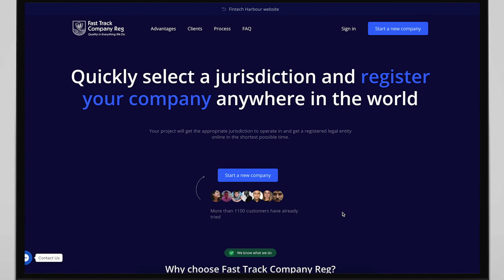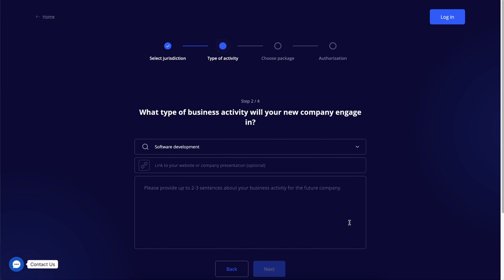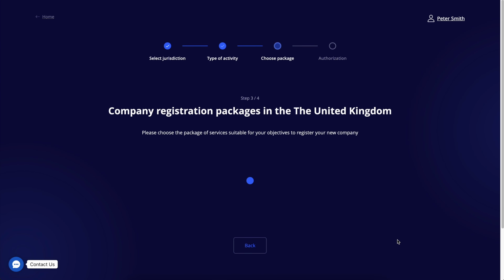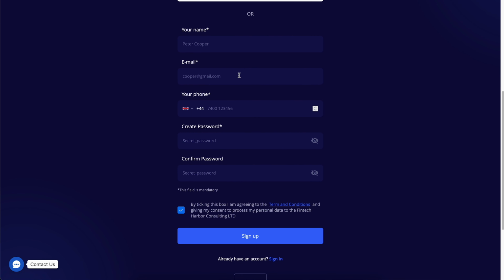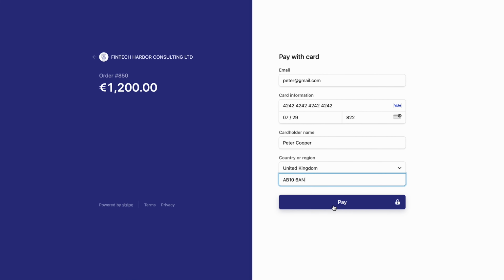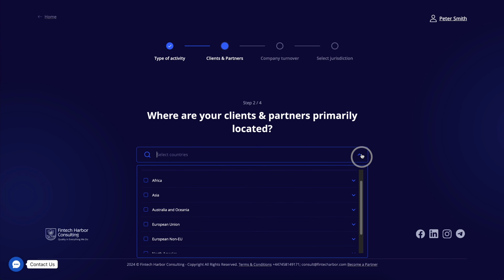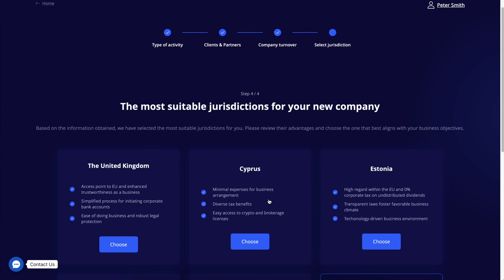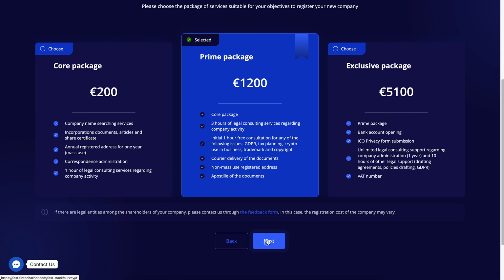How to register a company with Fast Track?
Step-by-step guide

Option 1 (you're sure about the jurisdiction):
1. Start by clicking on "Start a new company" on Fast Track's platform.
2. Choose your jurisdiction from the dropdown list.
3. Select your field of activity and provide a web link if available.
4. Briefly describe your future business.
5. Pick the registration package that fits your business needs.
6. Proceed with standard registration, either through Google or manual filling.
7. After registration, proceed to the payment stage.
8. Make the payment to initiate the company creation process.

Option 2 (you're unsure about the jurisdiction):
1. Start by clicking on "Start a new company" on Fast Track's platform.
2. Click on "Help me choose" and provide general business info.
3. Fill in business activity description and select countries of operation and projected turnover.
4. Fast Track will suggest suitable jurisdictions automatically.
5. Double-check and confirm company data before proceeding to package selection and payment.